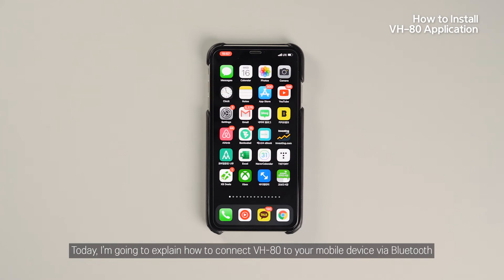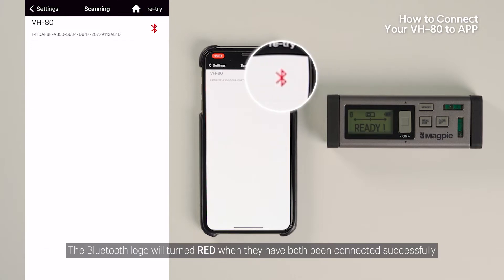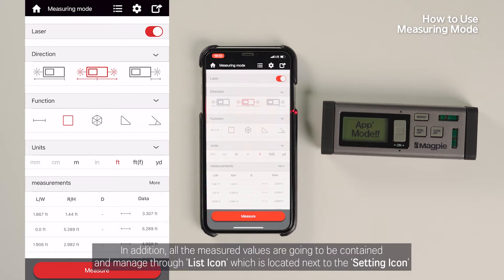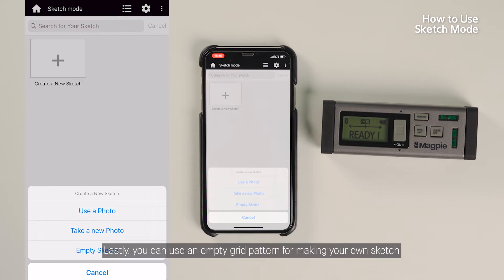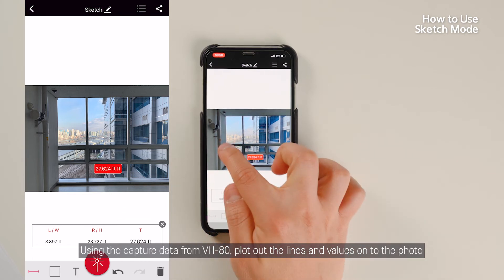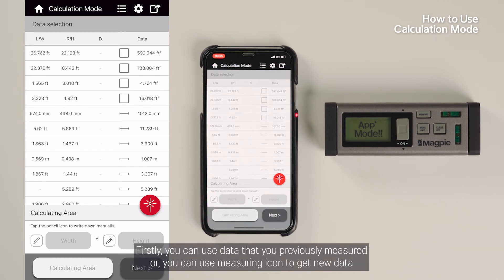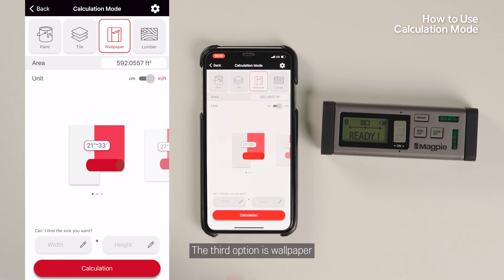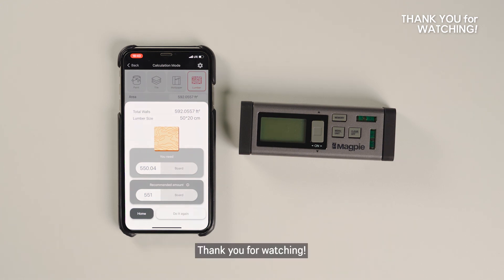[Magpie-Tech] How to use VH-80 M&S App (Ios), The First Bilateral laser distance meter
Welcome to Magpie-Tech!
In this video, Hunter will explain how to use VH-80 M&S App for Iphone user!

00:00 How to Install VH-80 App
01:20 Connecting via Bluetooth
02:35 Measuring Mode
05:28 Sketch Mode
09:56 Calculation Mode
14:20 Outro